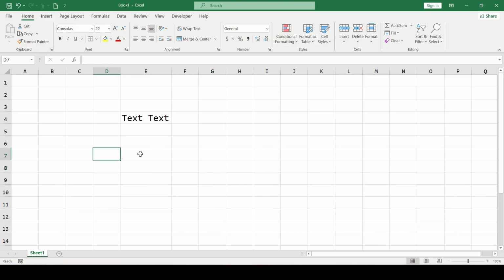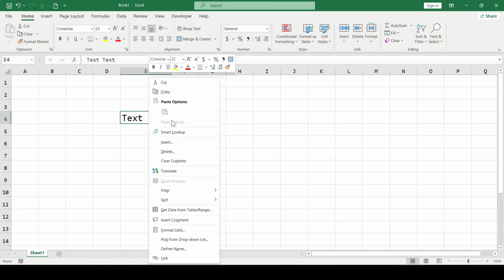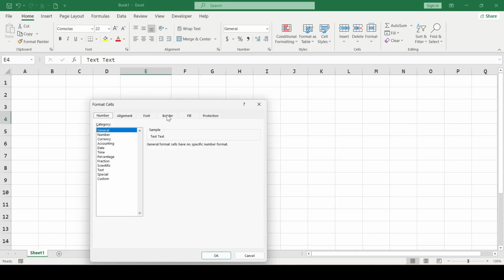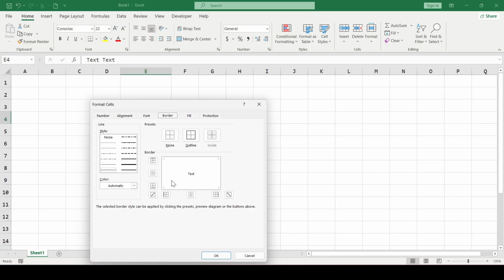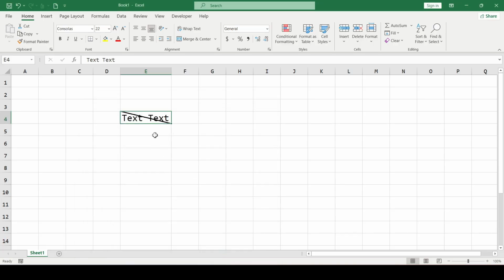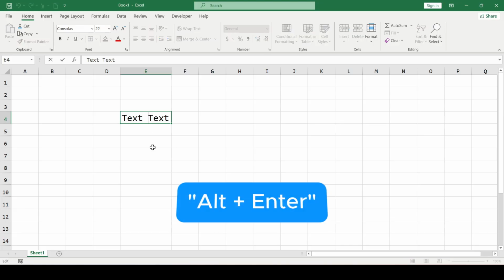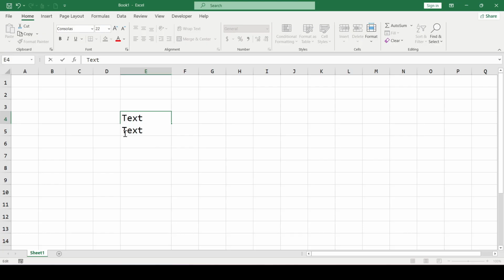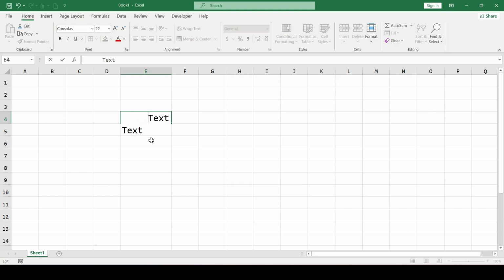How To Divide A Cell Diagonally In Excel